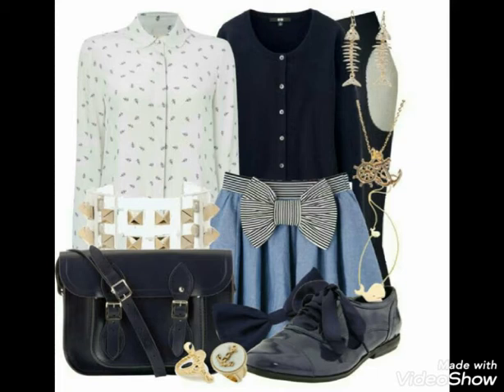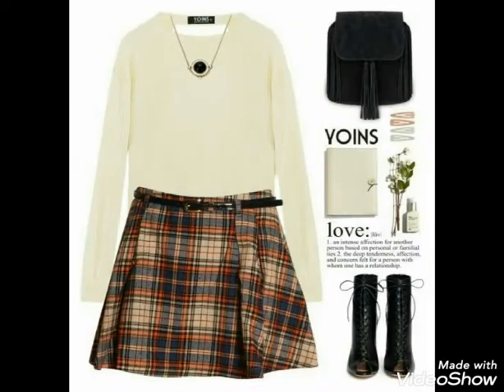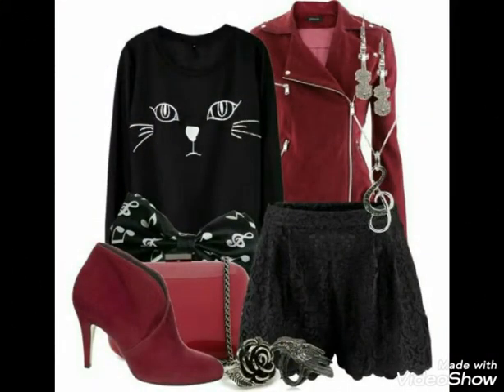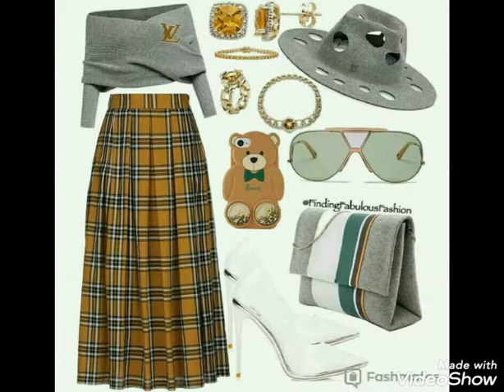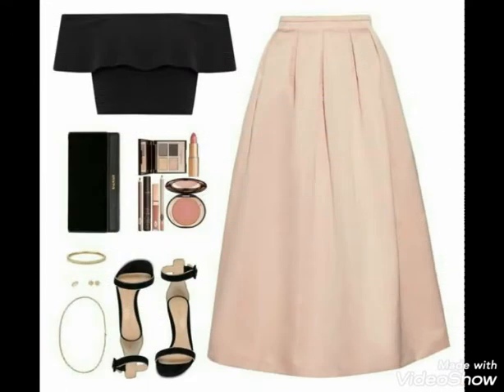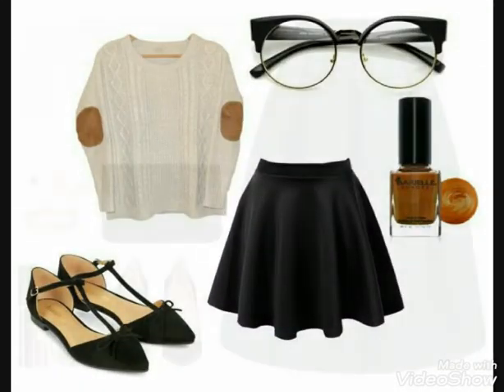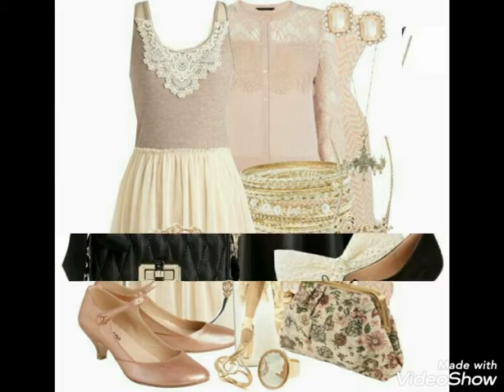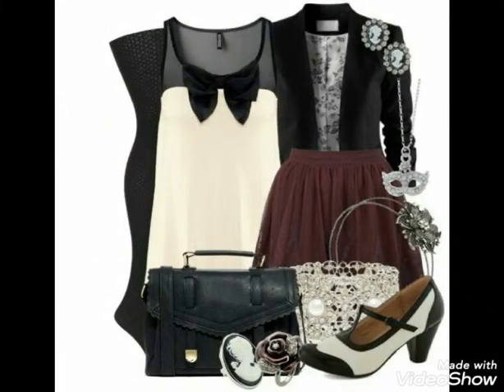Stunning And Classic Designer Skirts For Girls 2020 Fashion Range